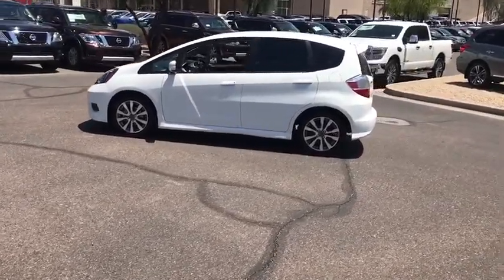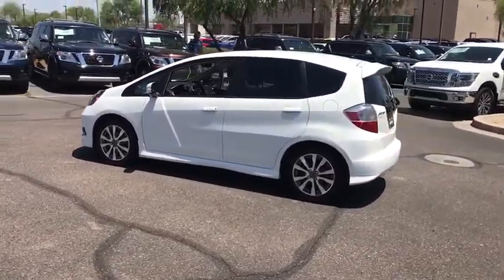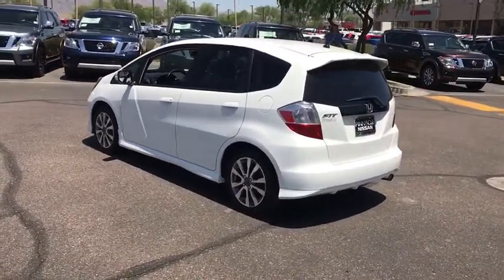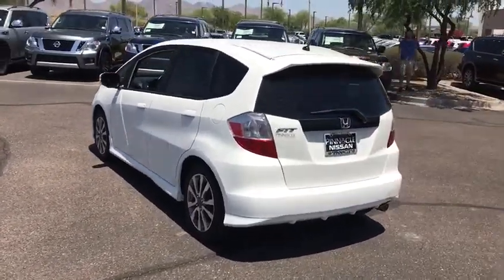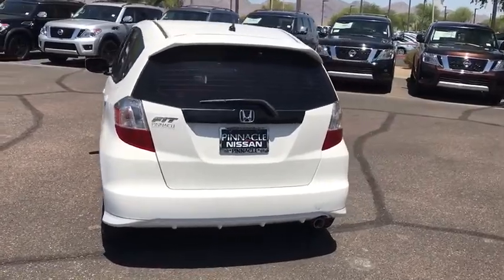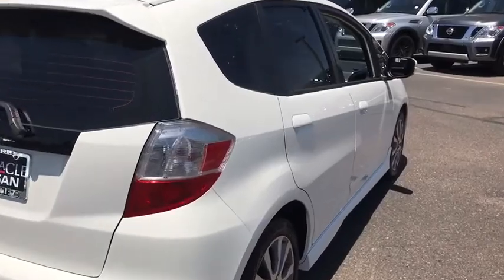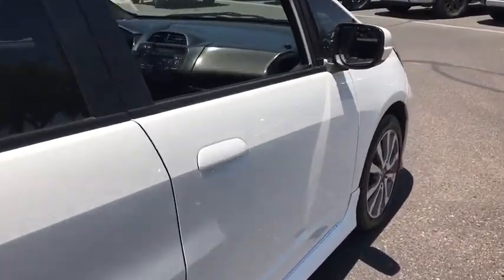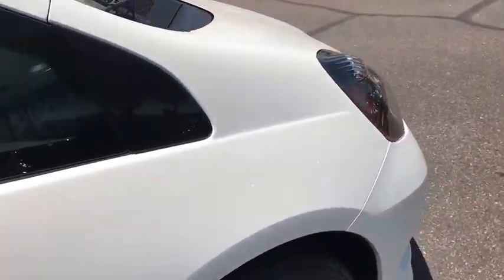2013 Honda Fit Phoenix, Scottsdale, Peoria, Tempe, Gilbert, AZ N23423A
Pinnacle Nissan
7601 E Frank Lloyd Wright Blvd

#1 Nissan Certified Store in Western Region! Recent Arrival! New Price! Taffeta White 2013 Honda Fit Sport 1.5L 16V 4-Cylinder SOHC i-VTEC 5-Speed Automatic FWDAwards:* JD Power Dependability Study * Car and Driver 10 Best Cars * 2013 IIHS Top Safety Pick * ALG Best Residual Value * 2013 KBB.com Best Resale Value Awards * 2013 KBB.com 10 Coolest New Cars Under $18,000 * 2013 KBB.com Brand Image Awards2016 Kelley Blue Book Brand Image Awards are based on the Brand Watch(tm) study from Kelley Blue Book Market Intelligence. Award calculated among non-luxury shoppers. Kelley Blue Book is a registered trademark of Kelley Blue Book Co., Inc.Car and Driver, January 2017. Reviews:* Unmatched cargo room and cabin versatility; spacious backseat; fun to drive; excellent visibility; simple controls. Source: Edmunds